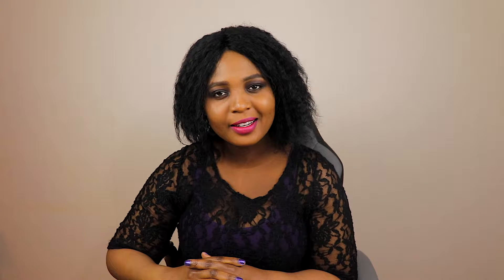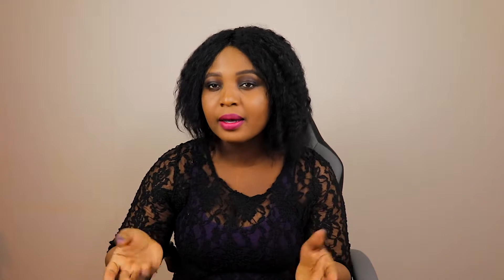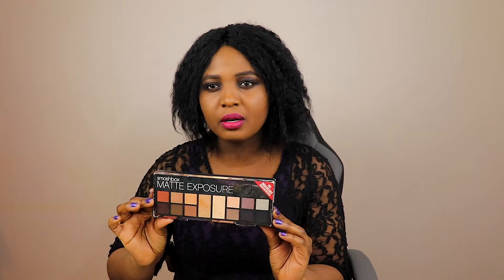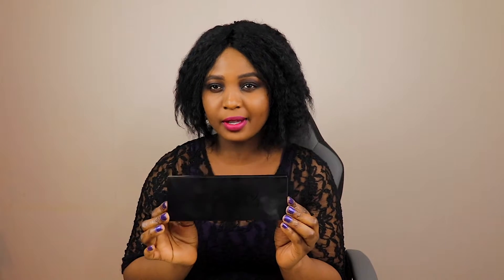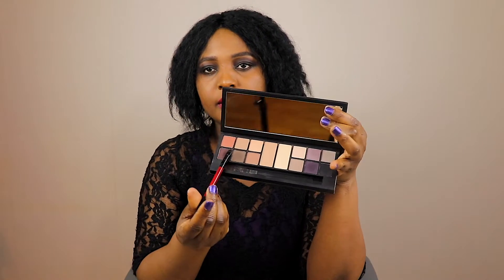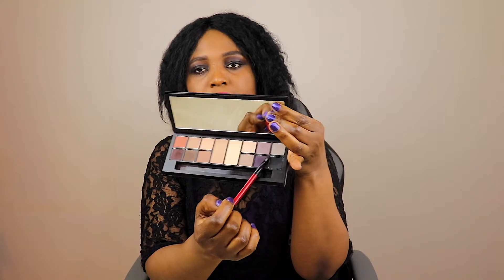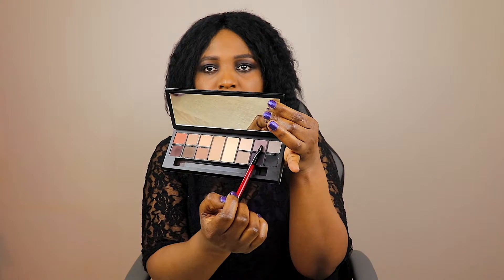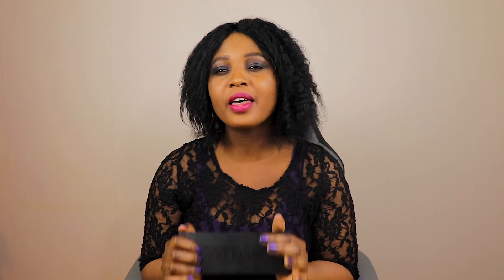SMASHBOX MATTE EXPOSURE PALETTE + SWATCHES & REVIEW |2019|Pedrolin Nachintu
Hello Beautiful People! My name is Pedrolin & you’re definetly welcomed to my channel.

And by no means is this video sponsored, and everything I say in the video is of personal experience and liking. You don’t need to take my words for it.